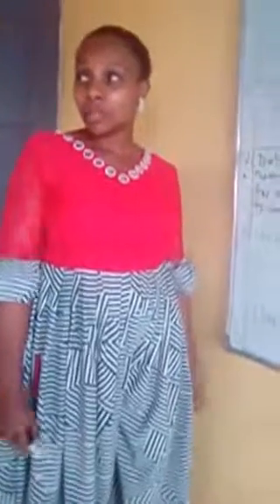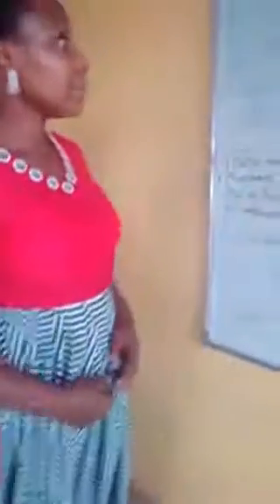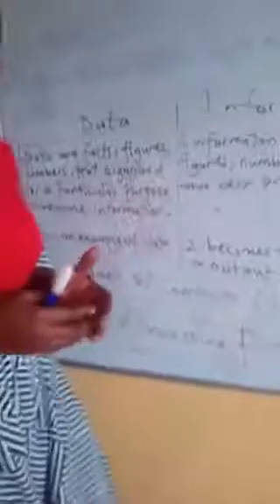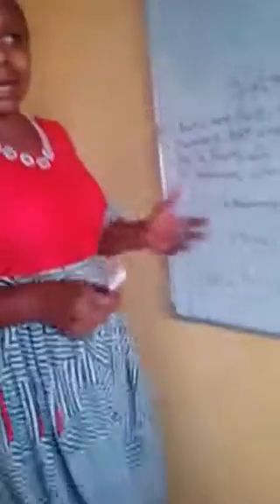jss 2 wk 2 b bus stds